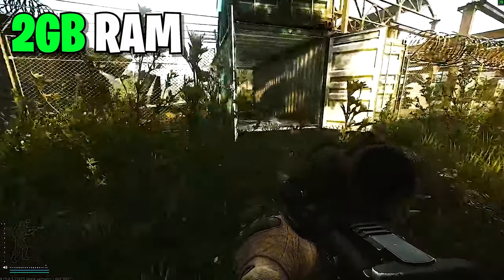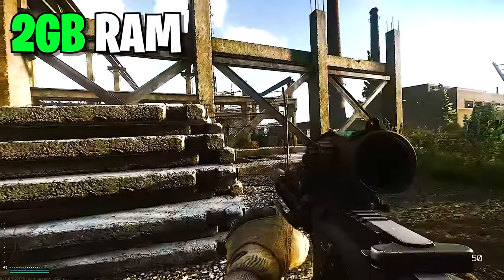Escape From Tarkov 2gb ram 4gb ram vs 8gb ram vs 16gb ram vs 32gb ram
If you're wondering how much RAM you need to play Escape From Tarkov, this video has got you covered. We'll be running benchmarks to compare the performance of various RAM capacities, from 2gb all the way up to 32gb. Follow along as we analyze frame rates, gameplay quality, and system requirements to help you optimize your gaming experience. Whether you're a serious gamer or just looking to upgrade your hardware, this video is a must-watch.